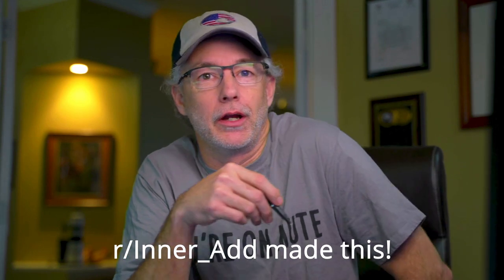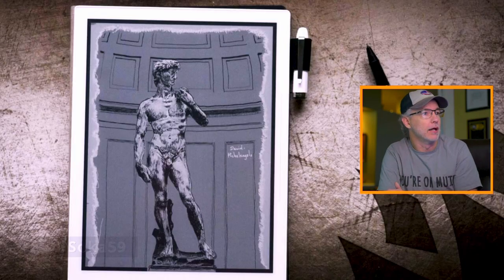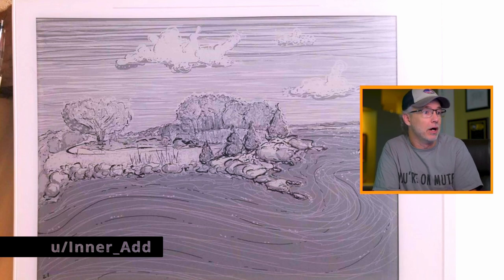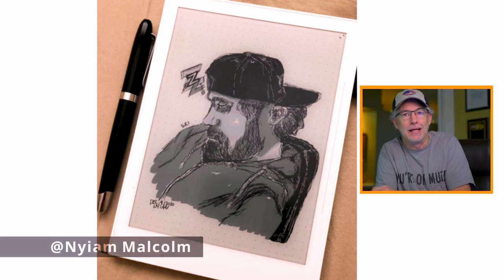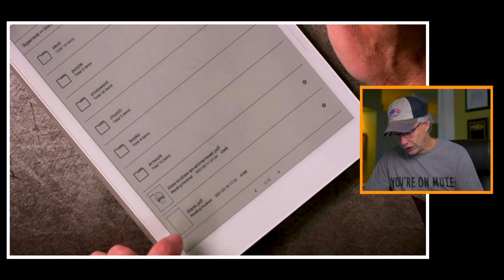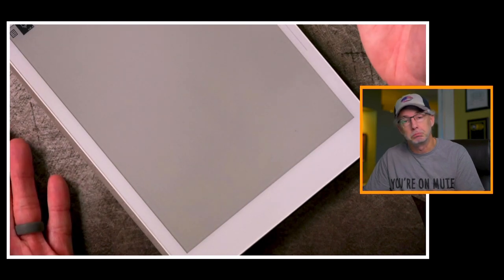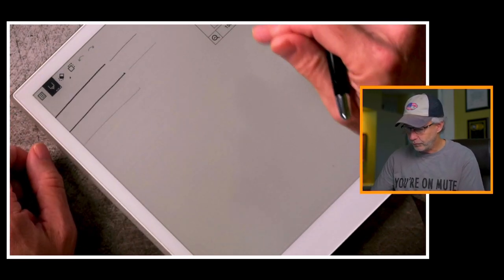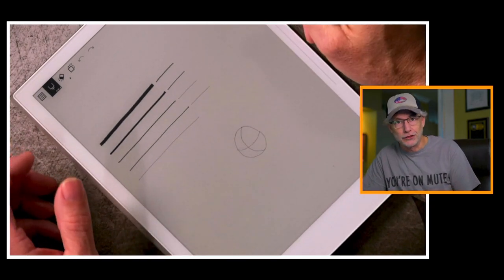Supernote Art and PDF Drawing Tips (Tracing Tips) - A5X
Here are some examples of how creative folks are making amazing artwork on the Ratta Supernote line of e-ink tablets. I'm not a good artist, but I'll show you some tips on using the new PDF zooming capability for drawing fine details, and tracing.